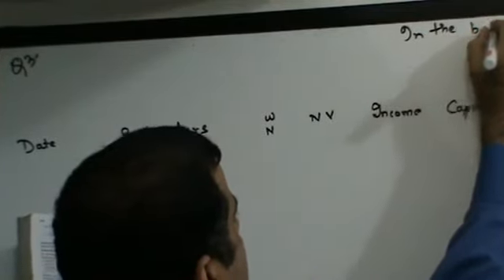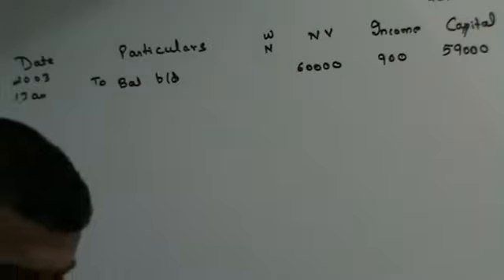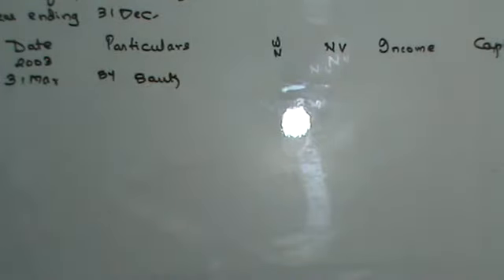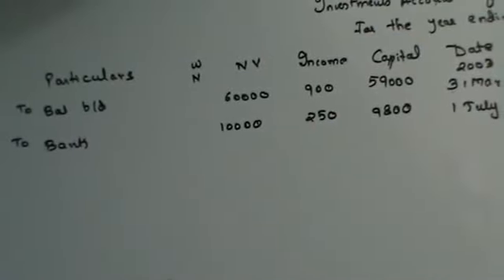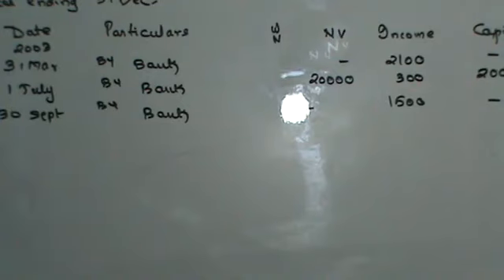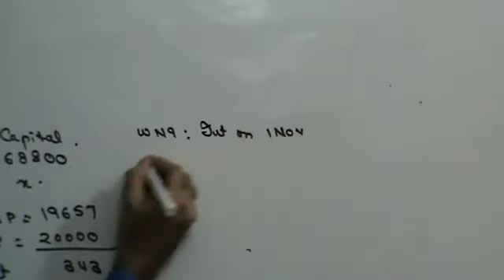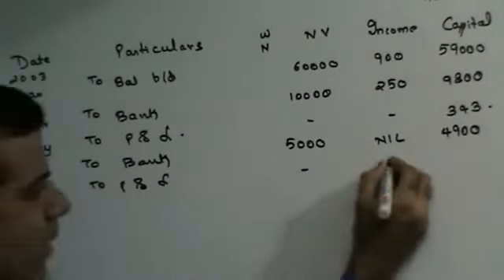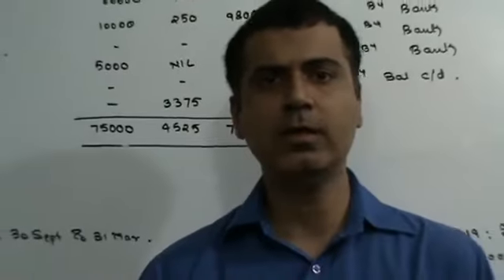ty finance investment accounts 03